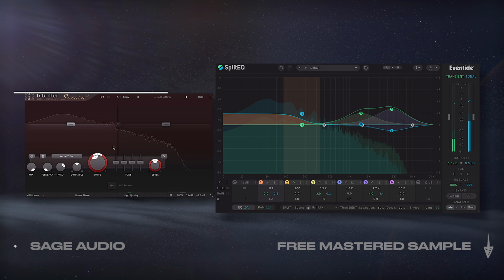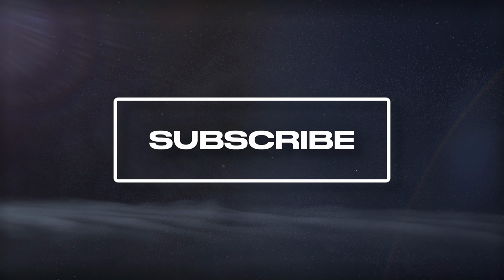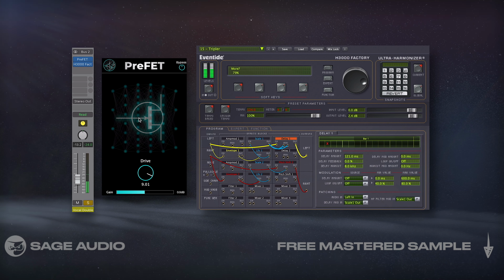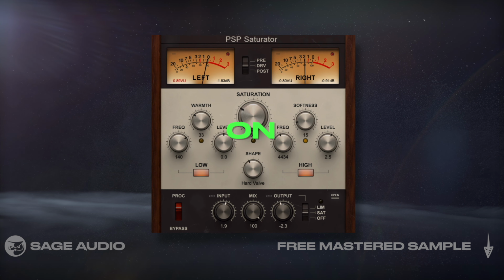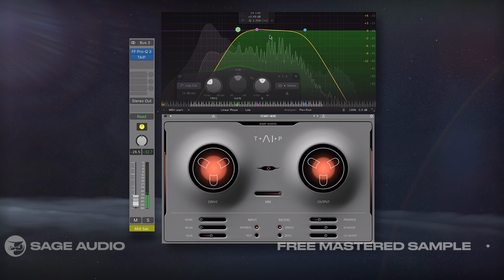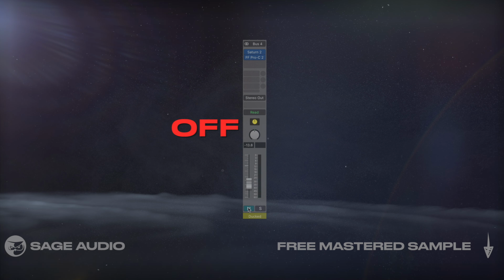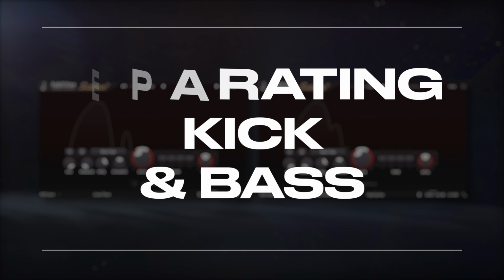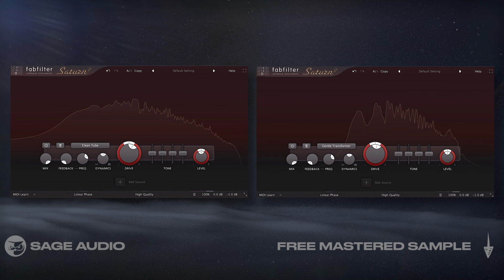How to Mix With Harmonics